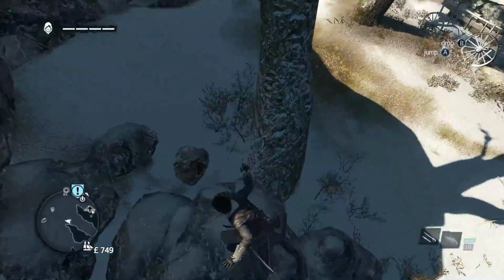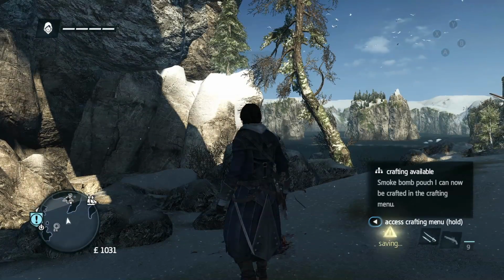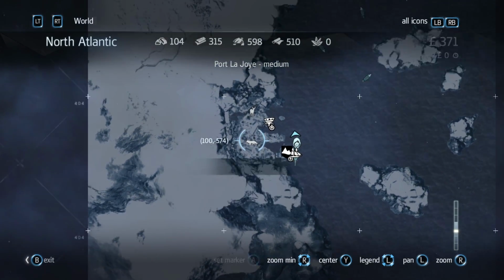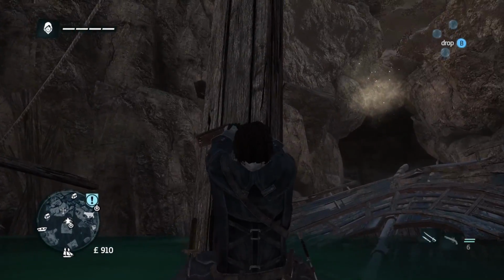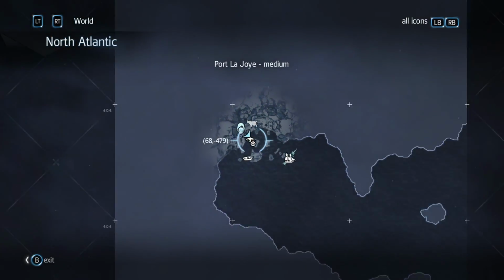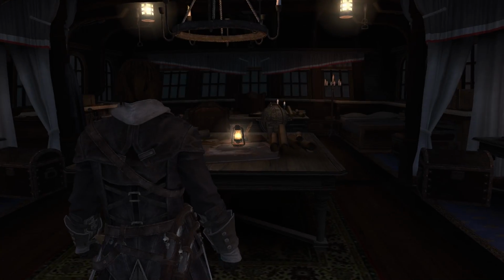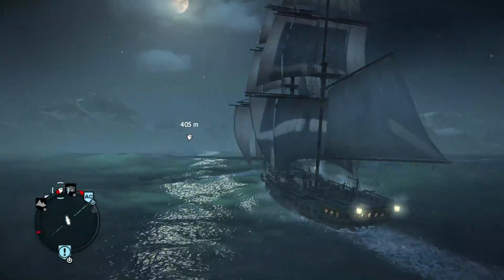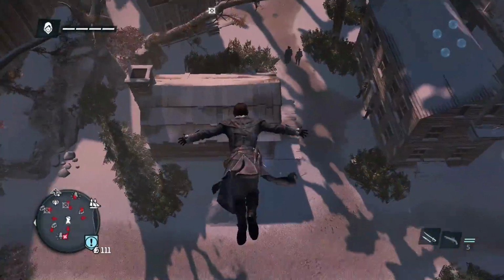Assassin's Creed Rogue | Ch. 7 "Miramichi"